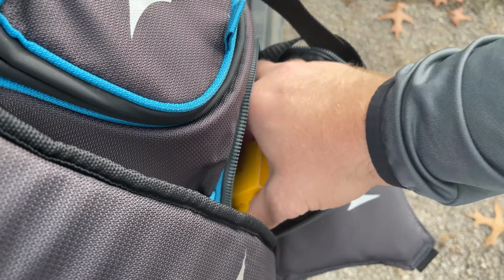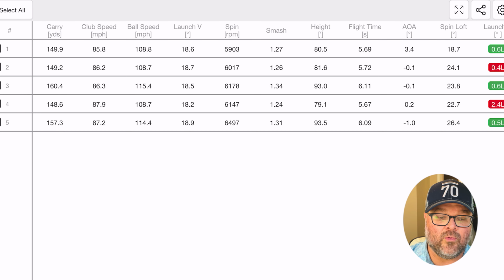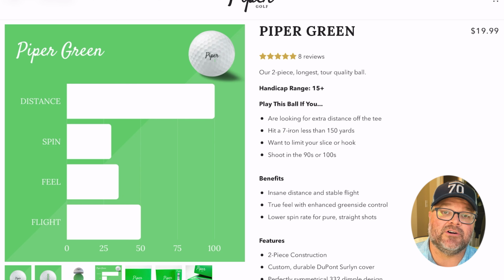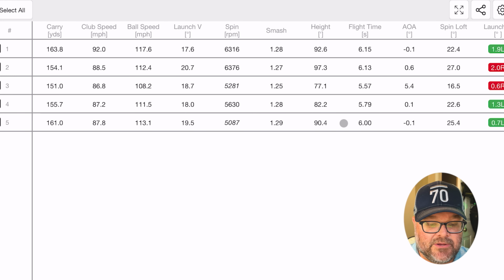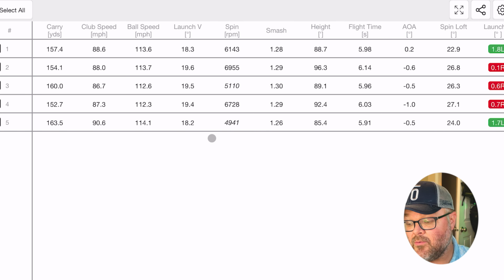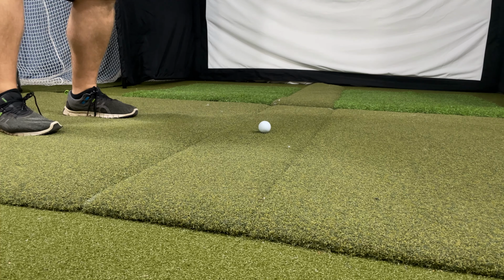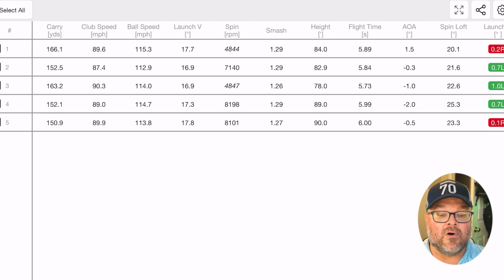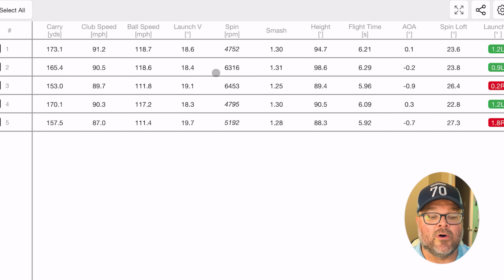My Process for Testing a Golf Ball - Piper Golf Ball Review